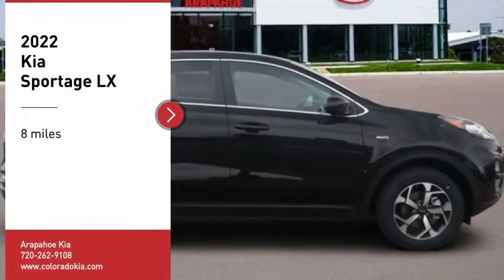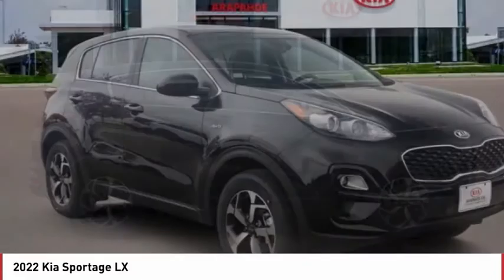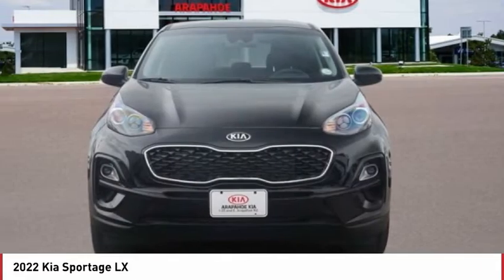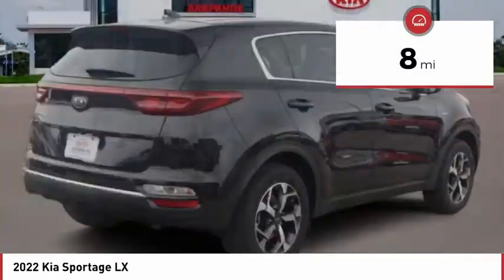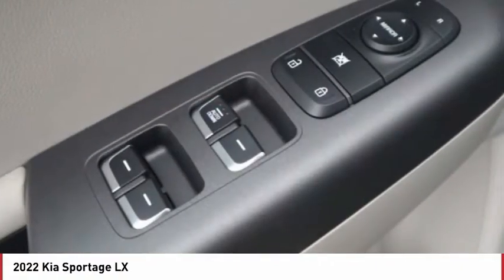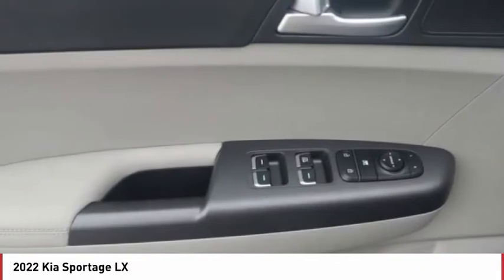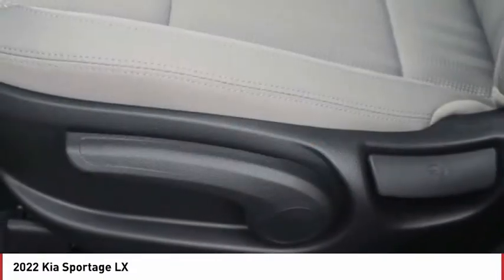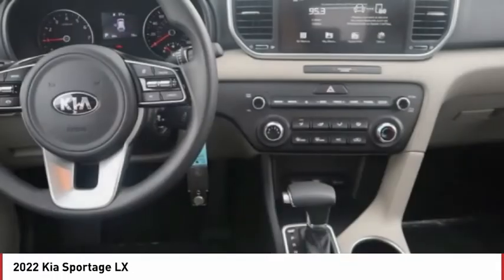2022 Kia Sportage Greenwood Village CO N5012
Arapahoe Kia
9400 E Arapaphoe Rd

Black Cherry Pearl 2022 Kia Sportage LX AWD 6-Speed Automatic Electronic with Overdrive4D Sport Utility 2.4L I4 DGI DOHC 16V22/26 City/Highway MPG Price includes $699 D&H Fee, and all applicable rebates some customers may not qualify for all. See dealer for details.: $1000 - Kia Customer Cash. Exp. 07/06/2021